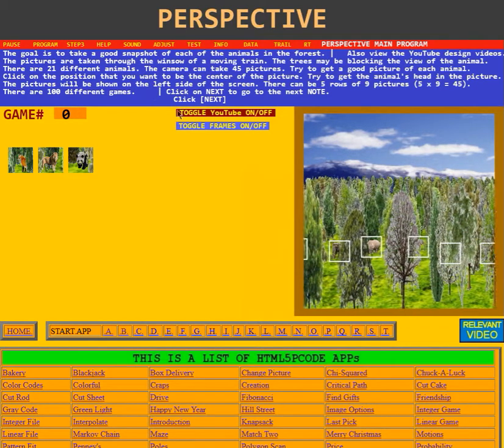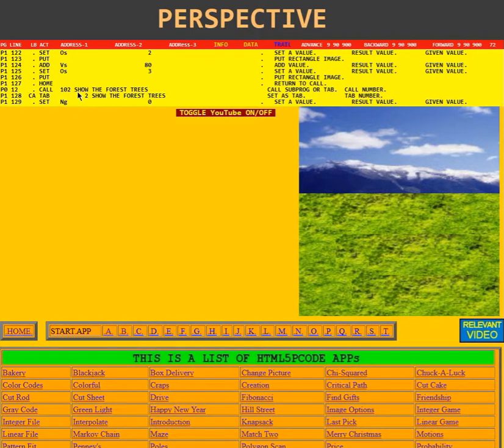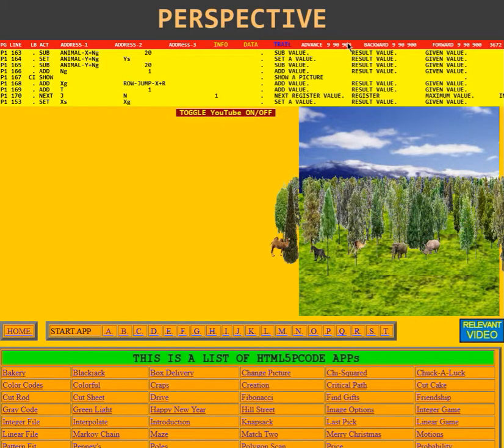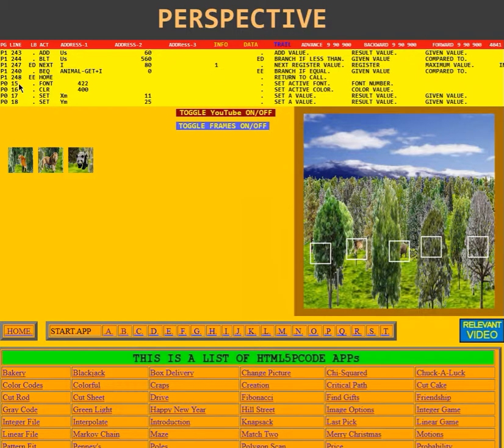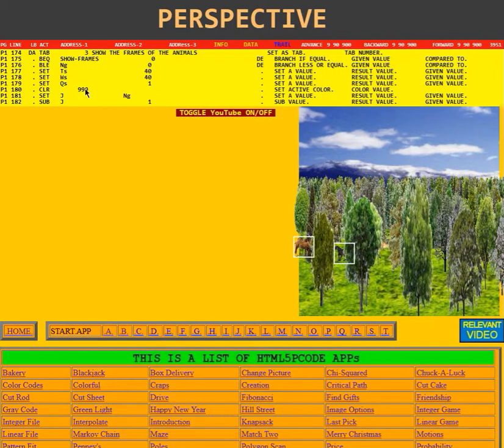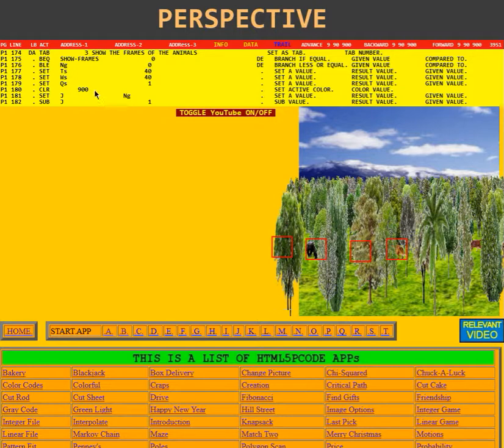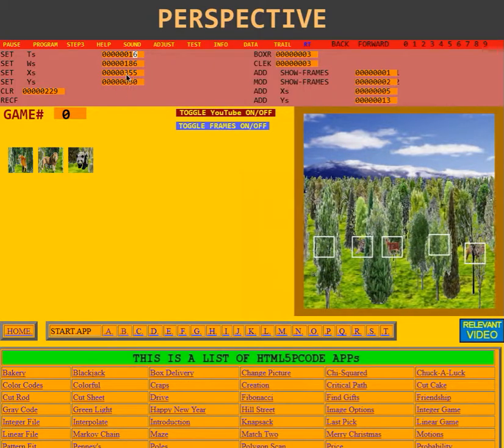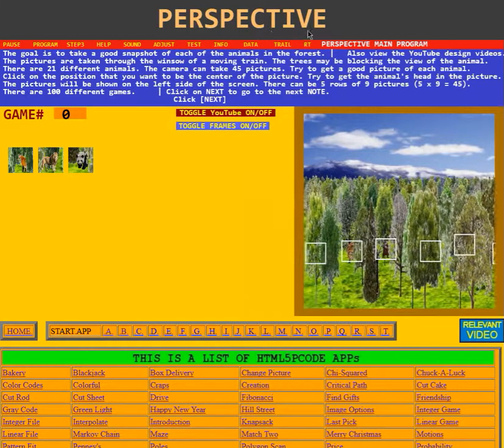HTML5PCODE PERSPECTIVE TRAIL AND REAL TIME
Perspective Trail and Real Time Options.